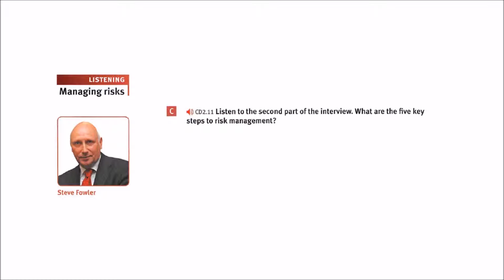UI 2 11